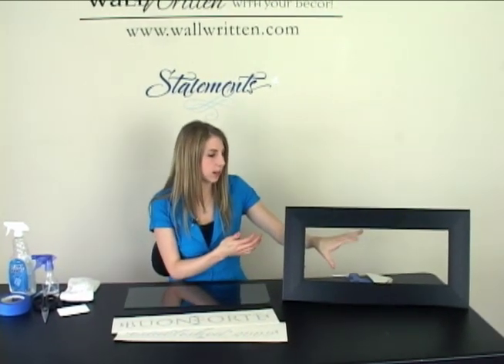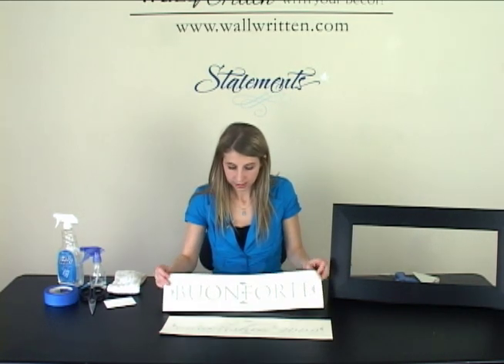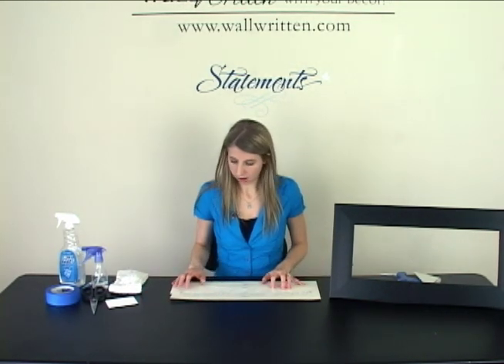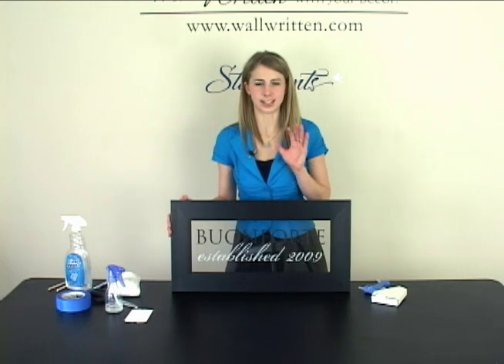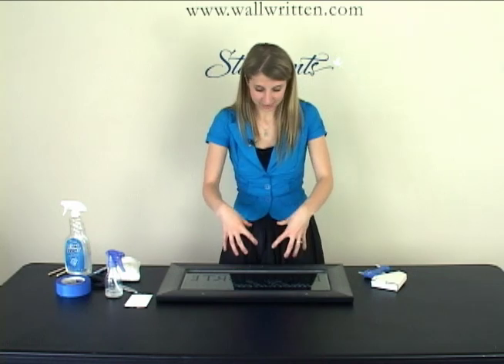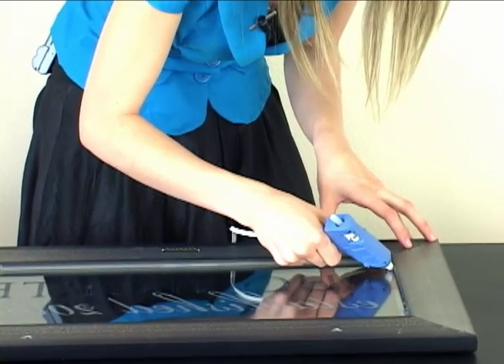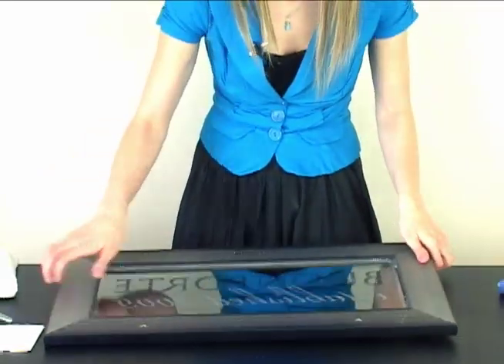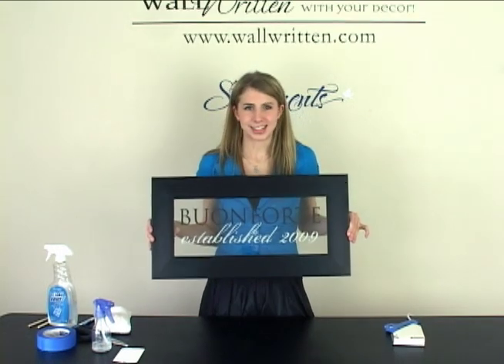Gift Idea: Personalized Name Frame with Established Date Using Vinyl Lettering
A great gift idea for a Wedding or Anniversary - Order a custom design with the couple's last name, and the established date (the year they were married).

For more videos, craft ideas or design tips, or to purchase a design, visit our